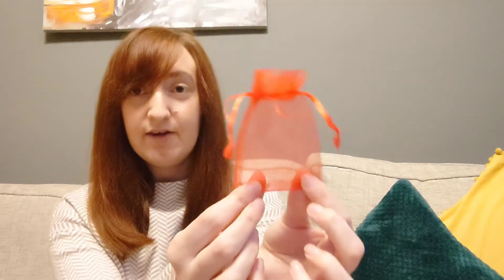another use for unstoppable's - great laundry hack